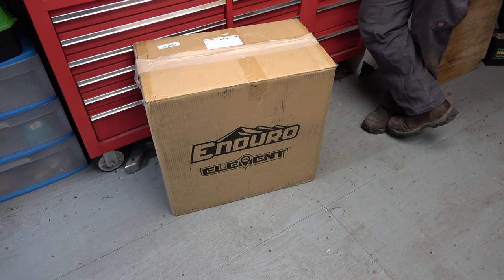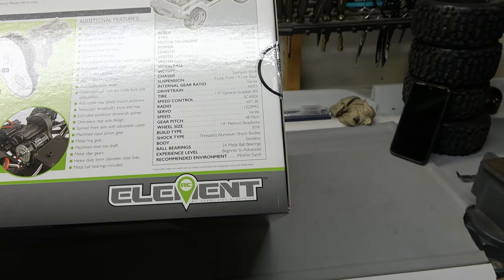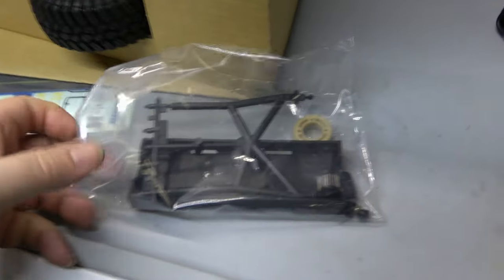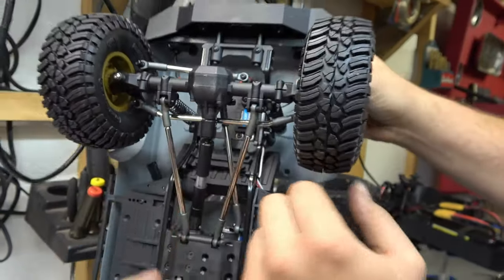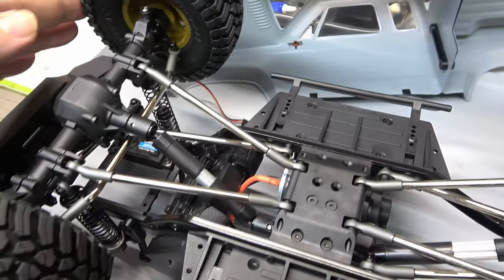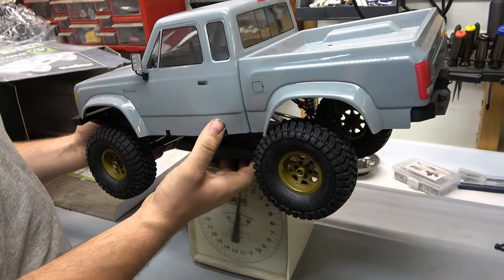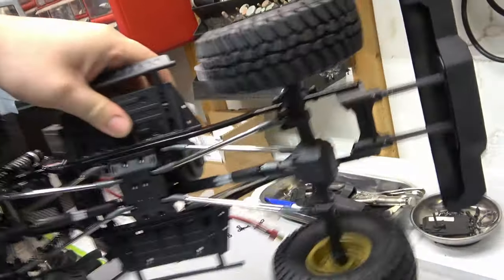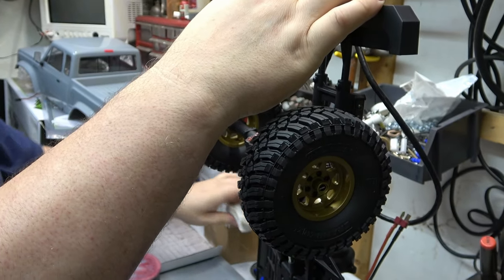Element RC Enduro Sendero unboxing and Overveiw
In this video we unbox and take a good look under the hood of the Element RC Enduro Sendero the latest and greatest radio controlled crawler on the market by Associated Electronics.